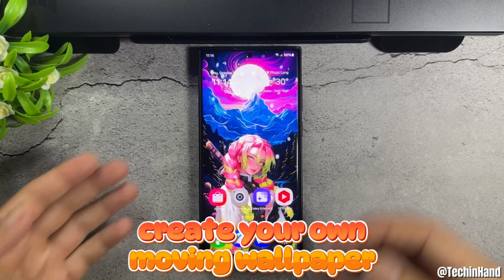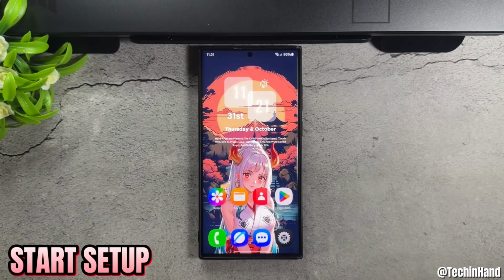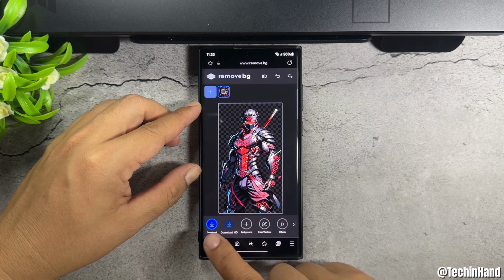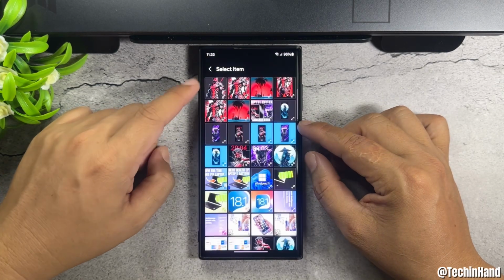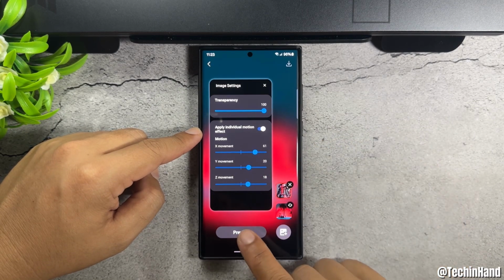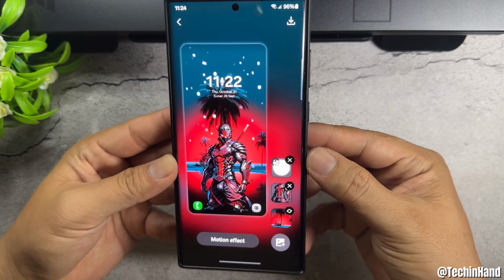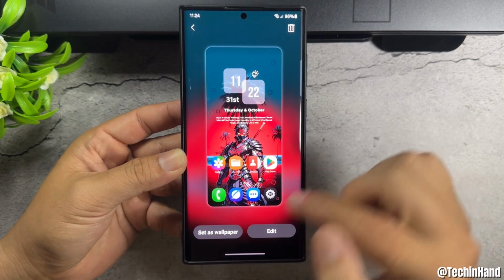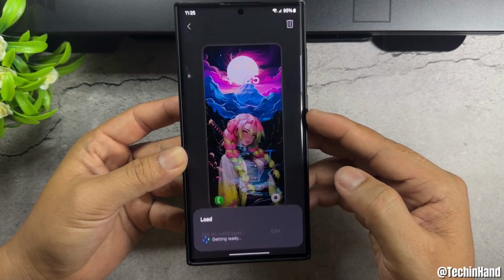Create Your Own Moving Wallpaper on Samsung OneUI | Tech in Hand